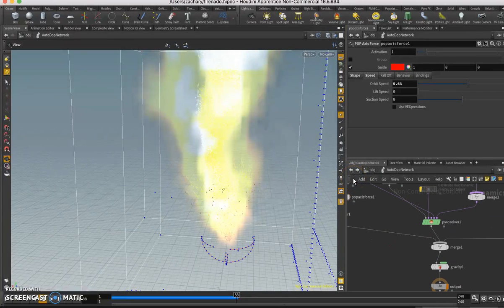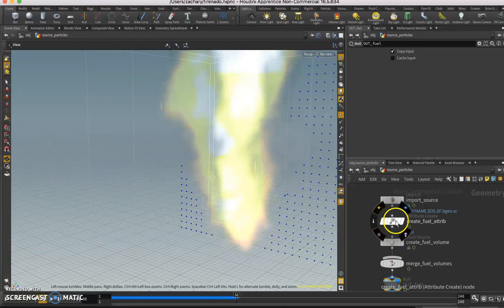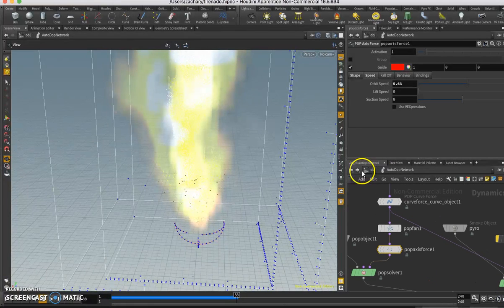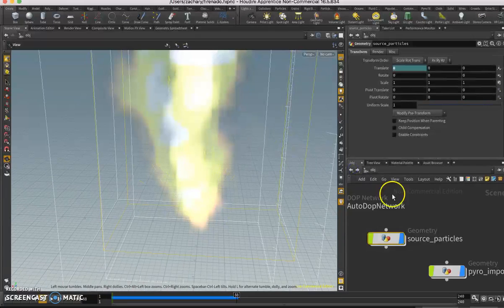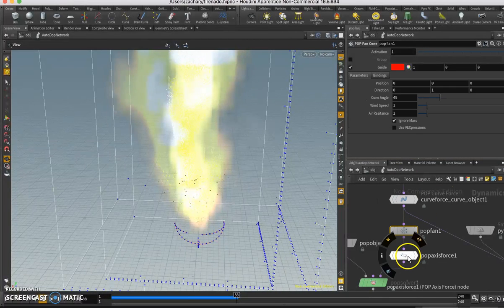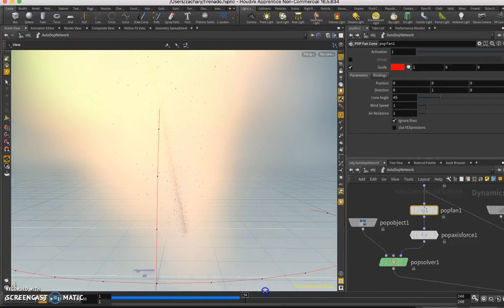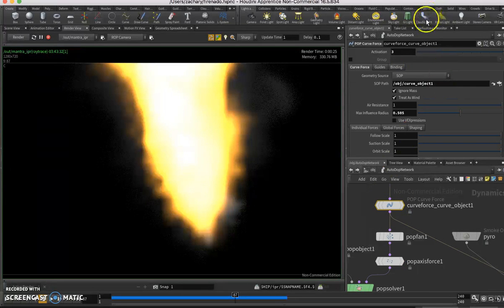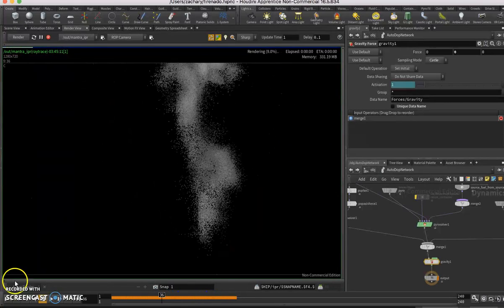CGT 14700 Final Exam Fire Tornado Walkthrough